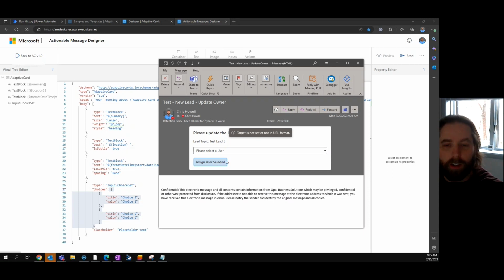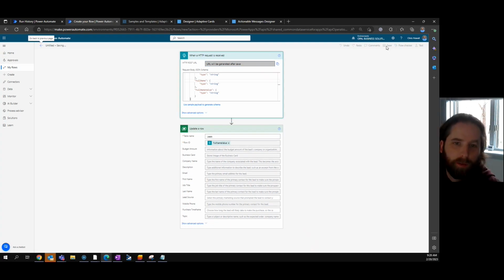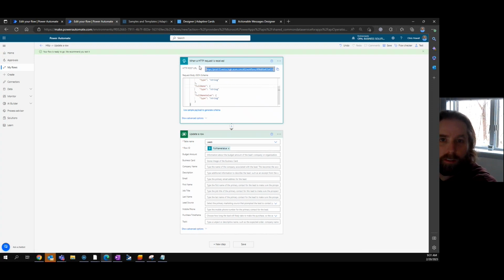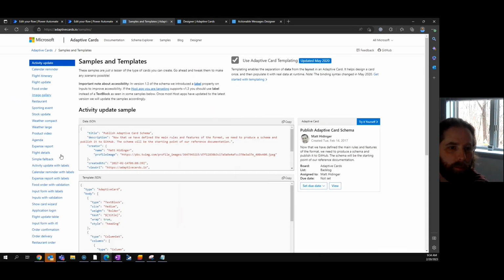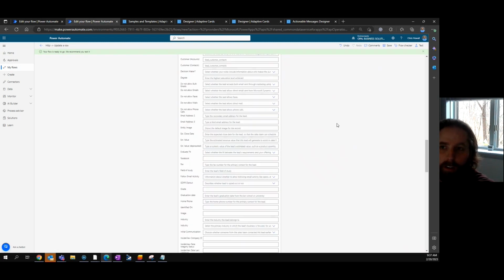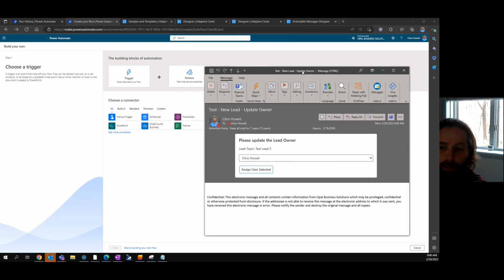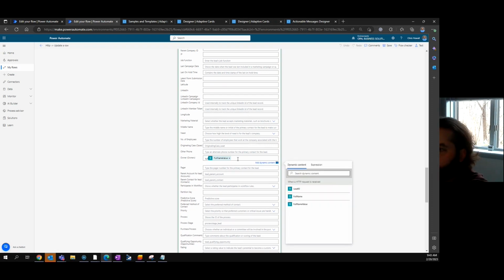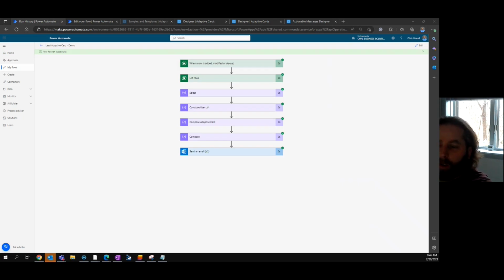Change Dynamics 365 Sales Lead Ownership with an Actionable Message in Outlook | PART 2 | TUTORIAL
In Part 1 of this tutorial (linked below), I demonstrated how to create the Adaptive Card. In Part 2, I take you through the actions when the card’s “Assign User Selected” button is clicked.

Part 3 will incorporate AutoInvoke, which will allow for multiple recipients and automatic updates.

Chapters:
0:52 Create a Second Flow
2:35 Insert Variables
3:55 Edit Actions on Original Flow
6:30 Add and Edit Body on Original Flow
11:42 Update Second Flow
12:50 Add New Response Card
14:55 Test
18:00 Edit Second Flow
19:40 Test and Edit Again
20:55 Final Test